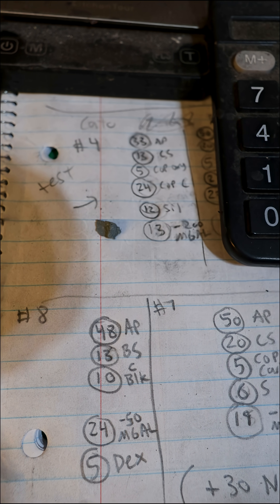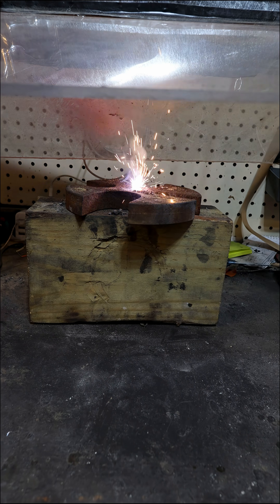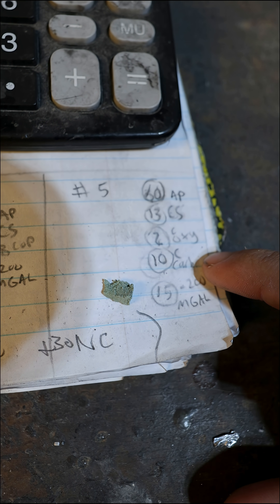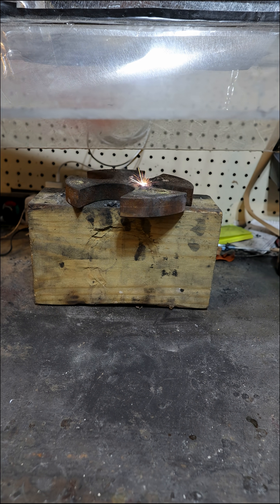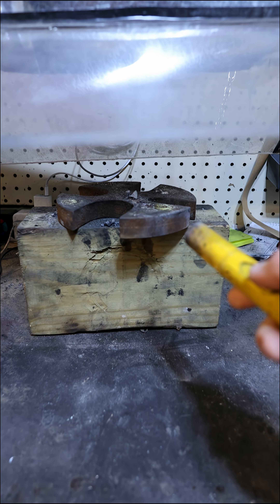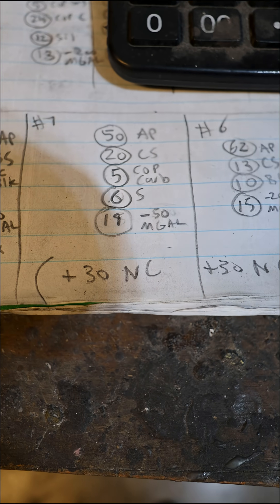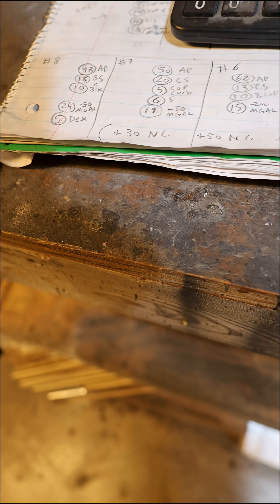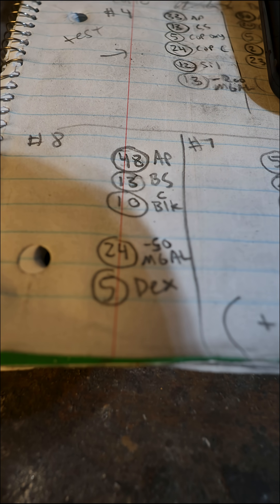More Copper sulfate deep blue strobe testing (part 2 i think)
its not going well ha, but its good to know what doesn't work